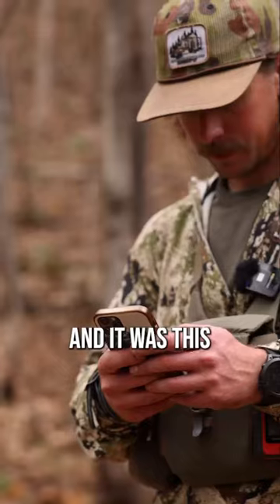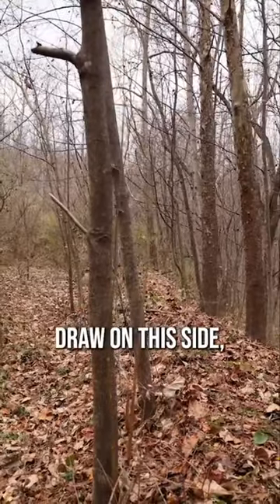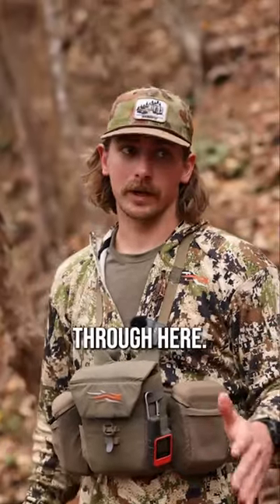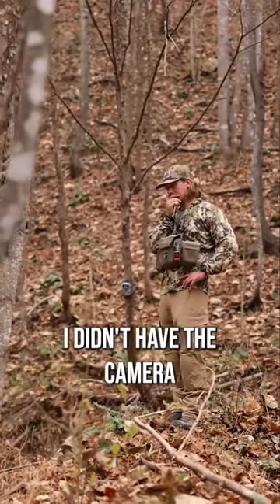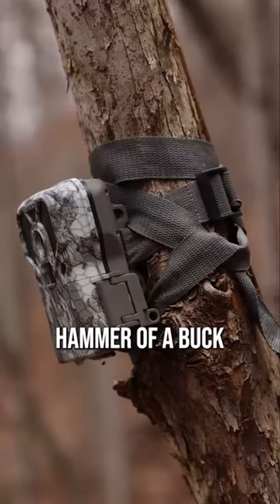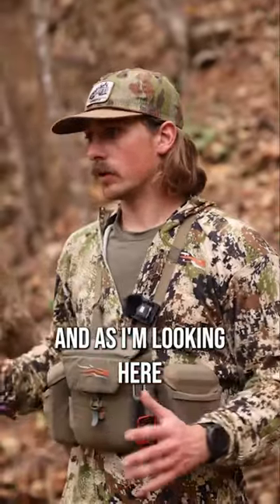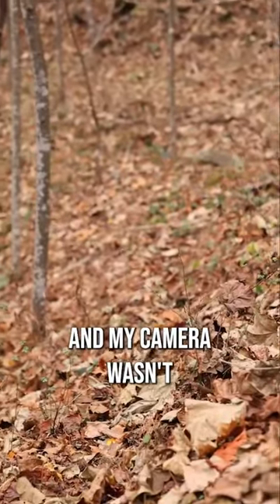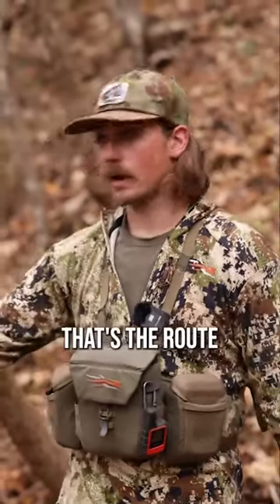The ULTIMATE Pinch Point During the Rut?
The ultimate pinch point during the rut? I did a video on this place when I first found it last spring with Josh Ilderton of @TheUntamedHunt  while scouting in West Virginia. It jumped out at me on the map. I ran a camera here and had bucks coming through and a doe group that bedded just above it, but not anything “special”.

On the way in to check the camera, the day after I shot my buck in West Virginia, we jumped a big buck bedded just below this pinch on the side of the steep draw. The buck wasn’t on camera.

Why?

After looking at it more, there was a faint trail that ran parallel to the elevation line as well as connected a few faint trails coming up the ditch that my camera wasn’t reaching.

I adjusted the camera and haven’t been back yet, but I’m thinking I may see some movement I wasn’t seeing before. Cameras only cover a small view of what’s going on and are just a piece of the puzzle, not a reliance for me.